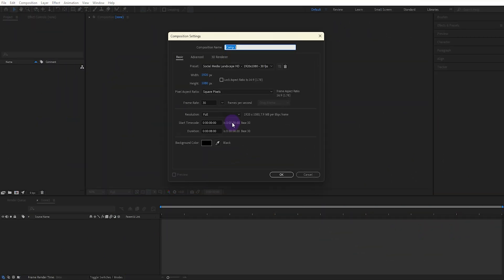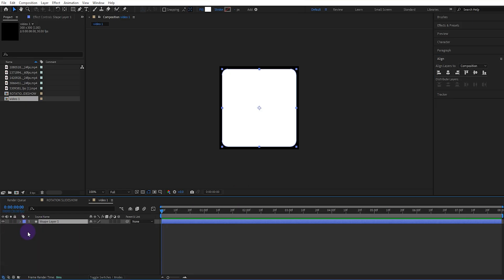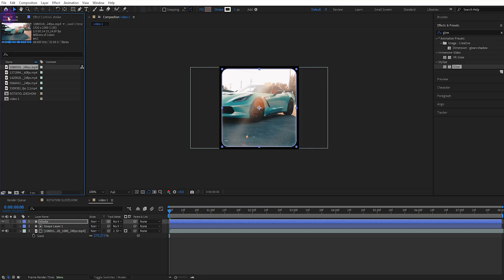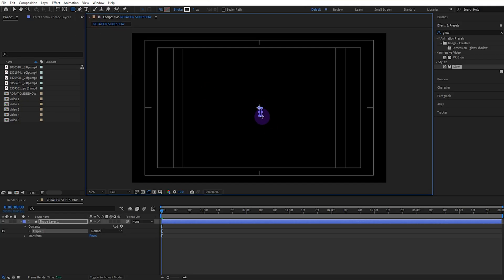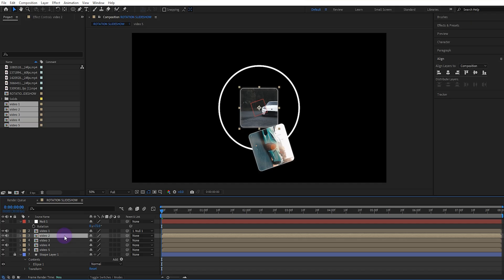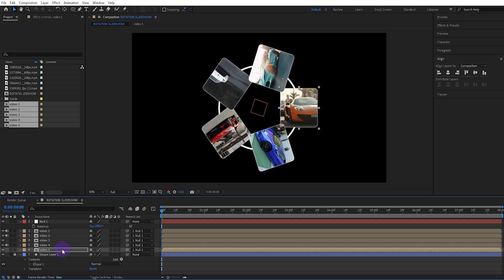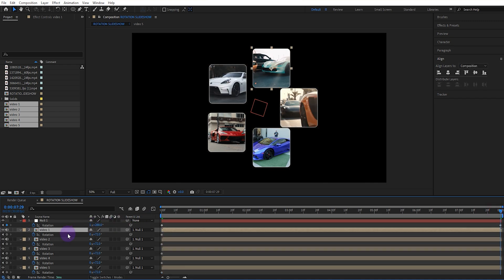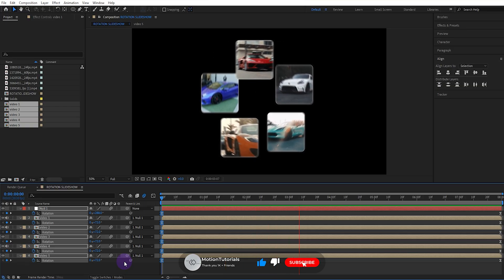How to Slideshow Animation in After Effects | Slideshow Tutorial | After Effects Tutorials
How to Create a Rotation - Carousel Slideshow Animation in After Effects — Tutorial
Learn how to make a rotating slideshow animation in Adobe After Effects with this easy-to-follow tutorial. Whether you're a beginner or looking to improve your motion design skills, I’ll guide you through all the steps to produce a sleek and dynamic slideshow using rotation effects.

0:00 Intro
0:09 Tutorial
1:02 Track Matte
1:40 Copy Composition
2:34 Add Null Object
3:00 Null Rotation Tips
4:37 Image Rotation Tips
5:17 Finish